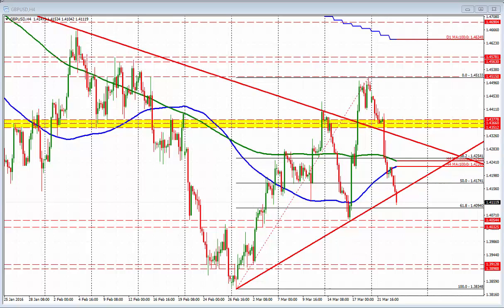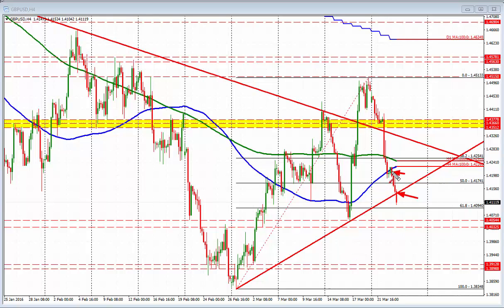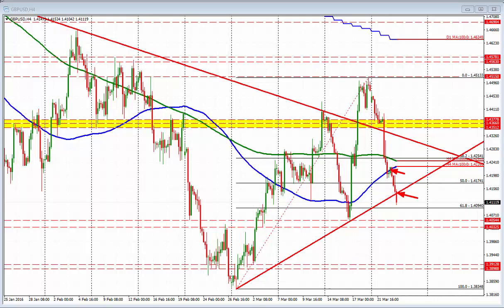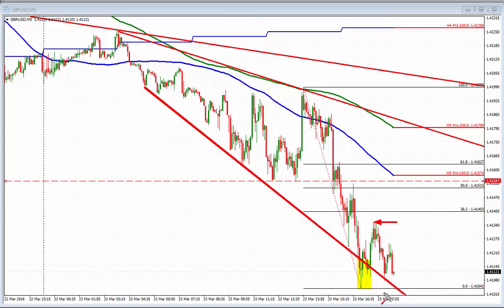Forex technical analysis: GBPUSD looking for a short term bottom. Maybe...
The GBPUSD has fallen again today and in the process fell below a trend line on the 4-hour chart, but is the intraday price action telling us that perhaps the bottom may be forming?  There is some support at the 1.4100 area to perhaps suggest one is in place.
Here is why...